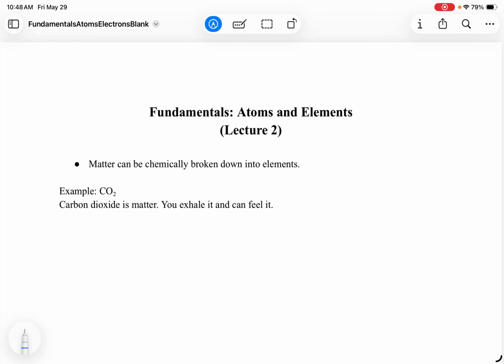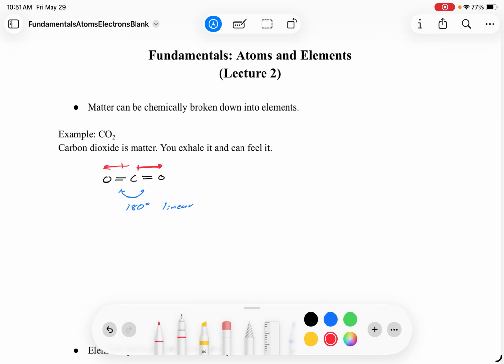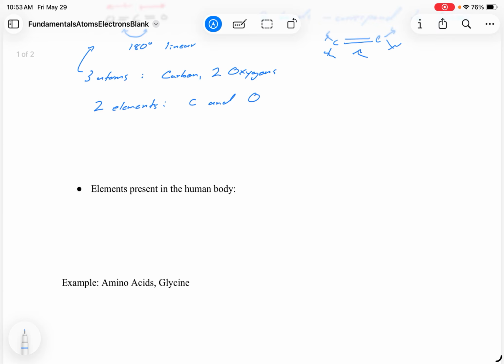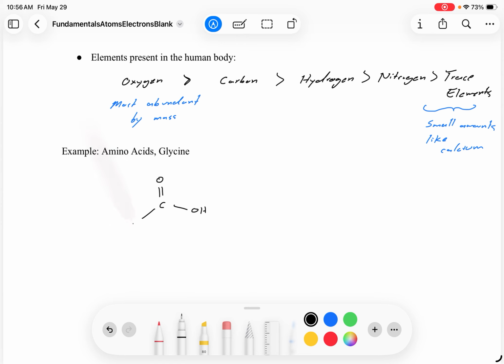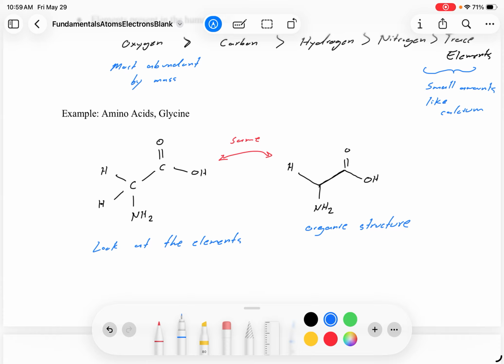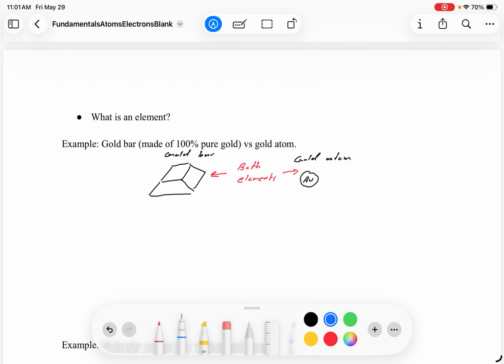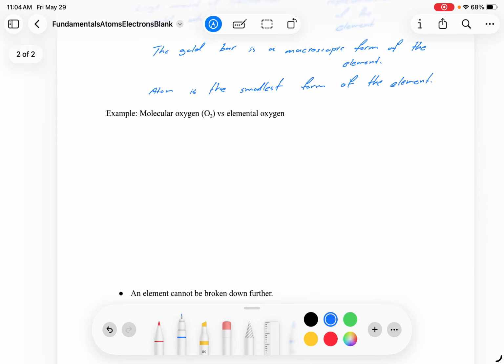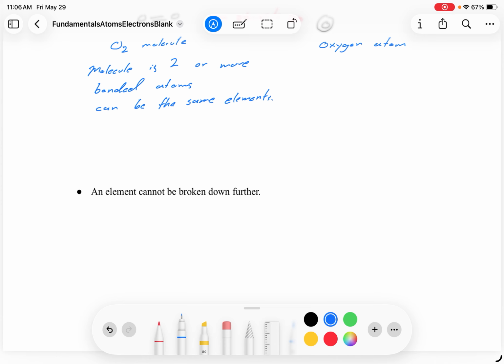(Lecture 2 Chemistry) Fundamentals: Atoms and Elements